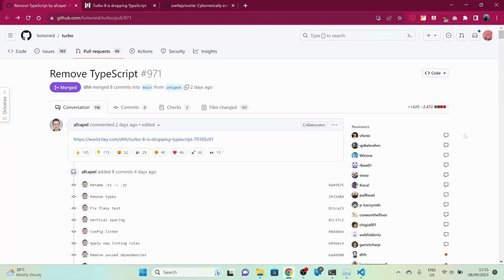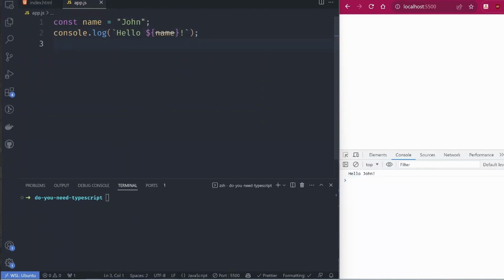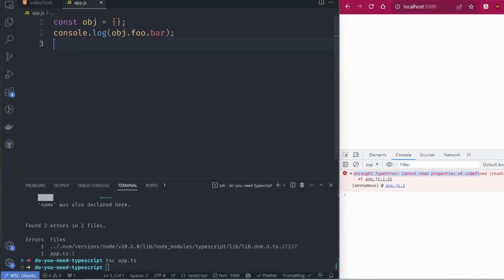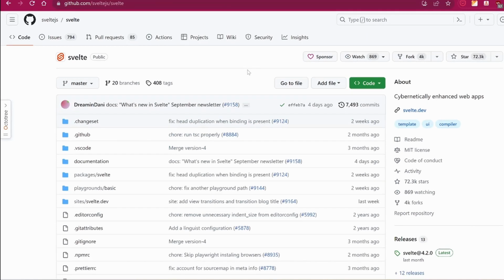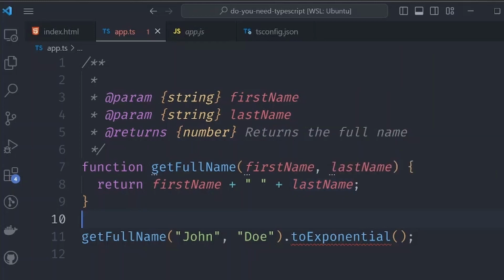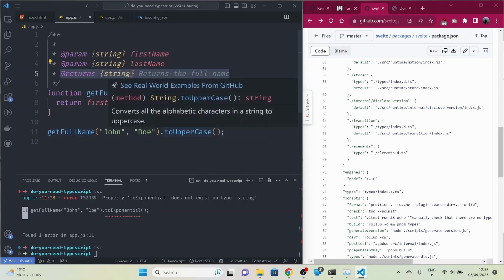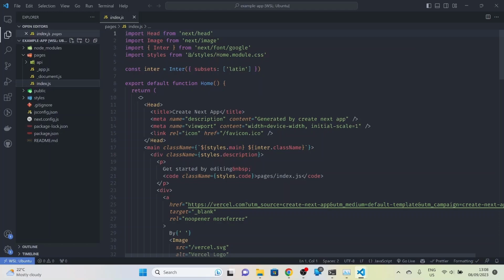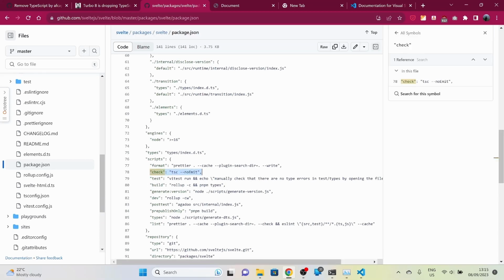How to avoid writing TypeScript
Is it possible to get the benefits of TypeScript without having to write it?

This video looks into how you can do that, getting all the ideas from the Svelte repo.

I hope this is a little informative.
00:00 - Intro
01:12 - What does having an extra compile step mean?
04:30 - How Svelte does TypeScript without TypeScript
05:36 - The problem with JSDoc
06:15 - How does Svelte overcome the JSDoc problem?
08:35 - You've been consuming .d.ts files without knowing
09:42 - How to get editor hints on non ts files (jsconfig.json)
10:17 - Summary